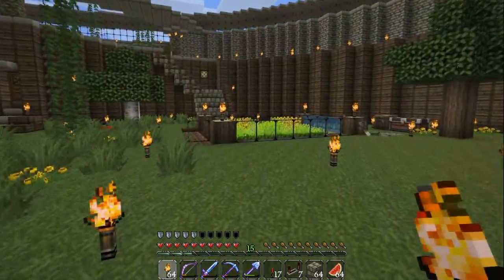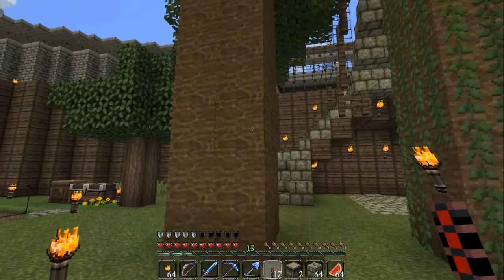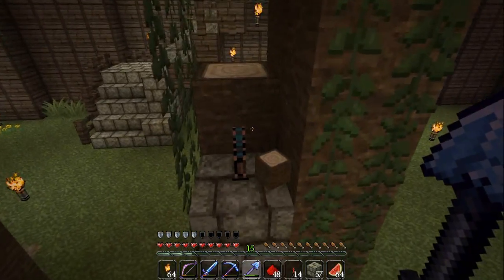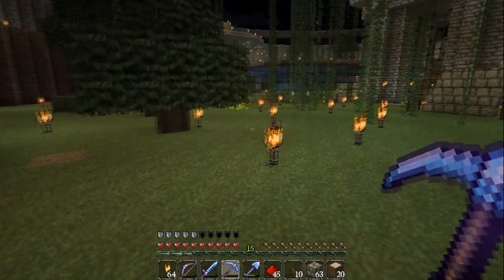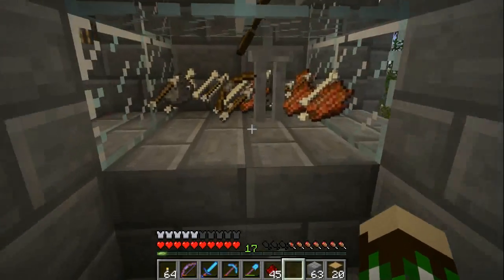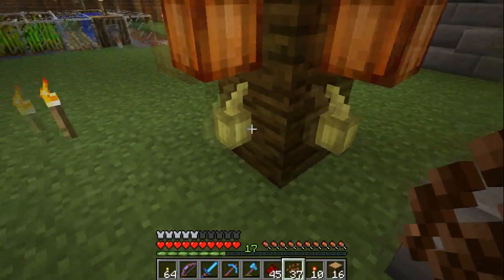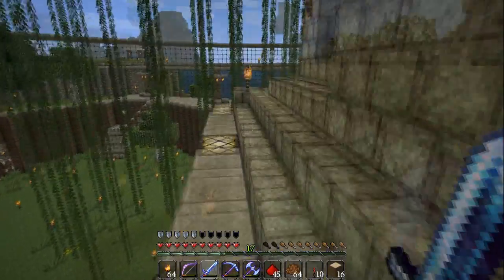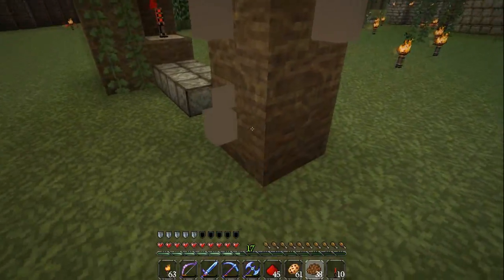Cookies, Cocoa Beans, and Creepers! - Minecraft LP #55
I recently released a tutorial of my Minecraft Cocoa Bean Farm, so today, I'll build it into my Let's Play base.  However, I'll hid it a little by building it into my existing jungle trees.  We'll also make some cookies.  Enjoy!

Texture Pack: (Customized) John Smith.